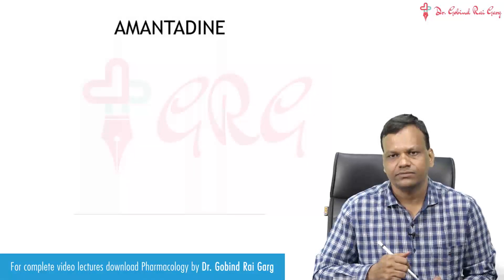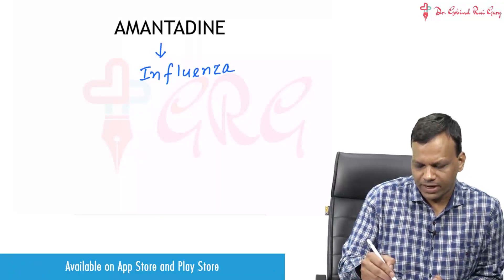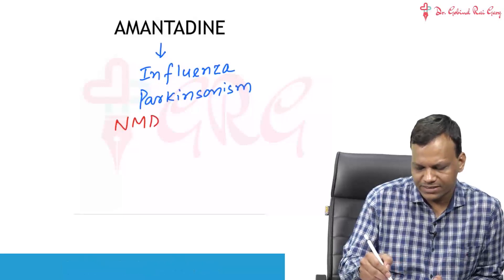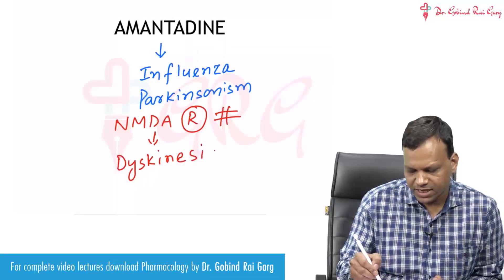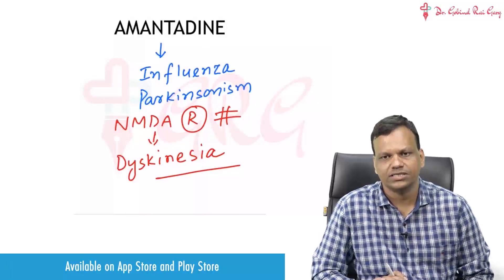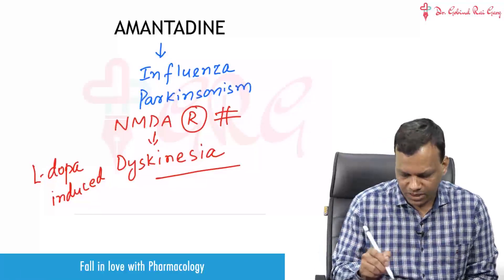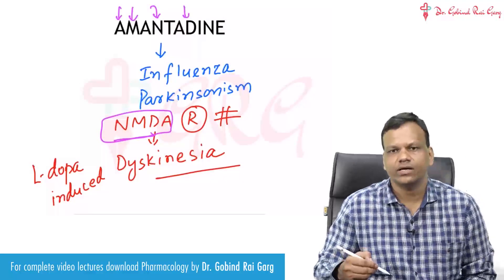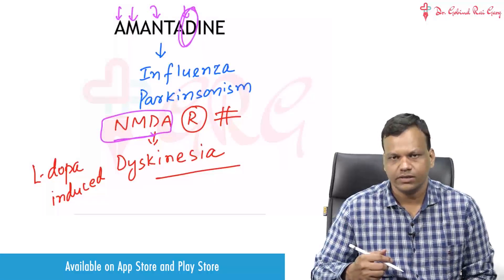Dr. Gobind Rai Garg discusses the topic - Amantadine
Watch Pharmacology Guru, Dr. Gobind Rai Garg discuss the topic - Amantadine.